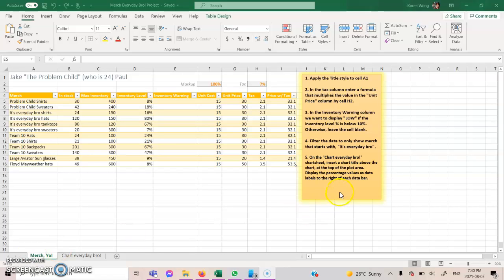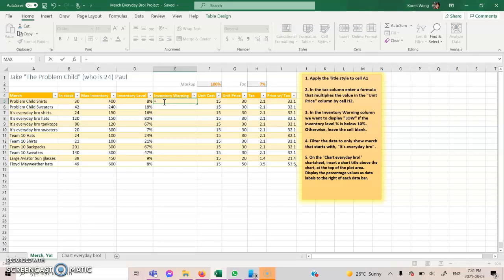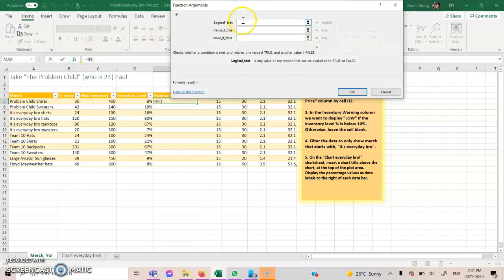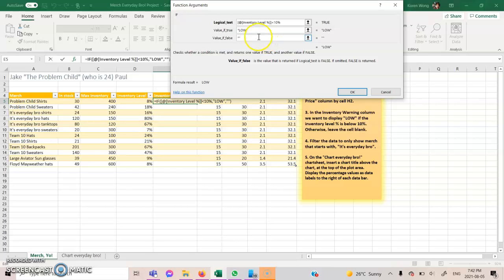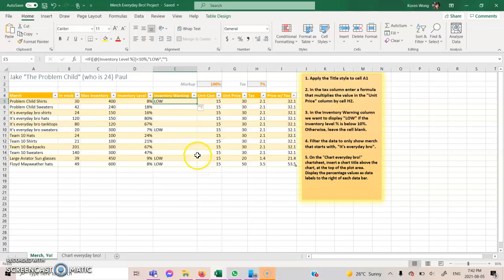Merch Everyday Bro Project Task #3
How to do the IF formula! And how to leave a cell blank!